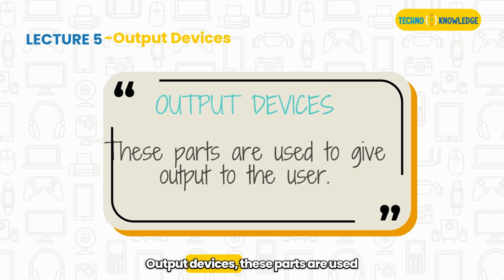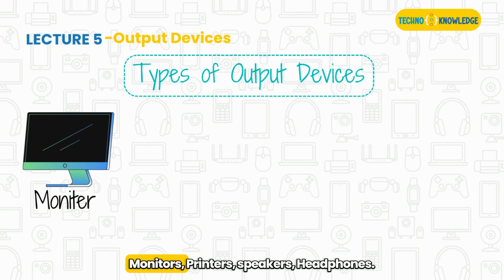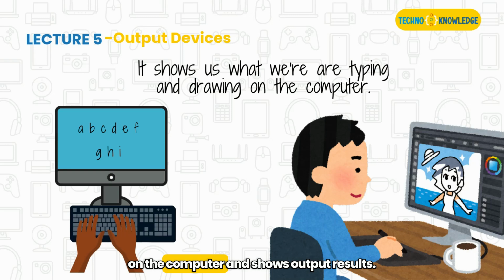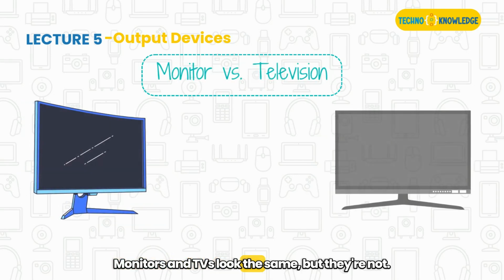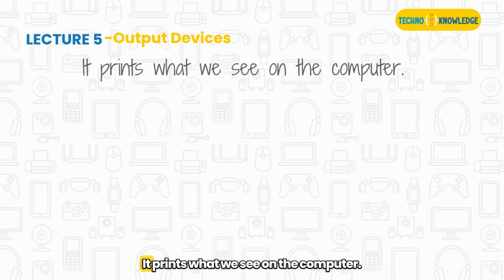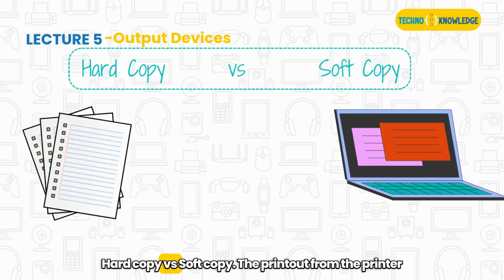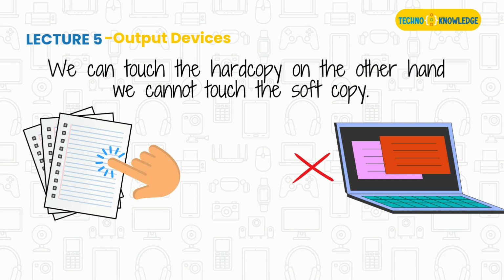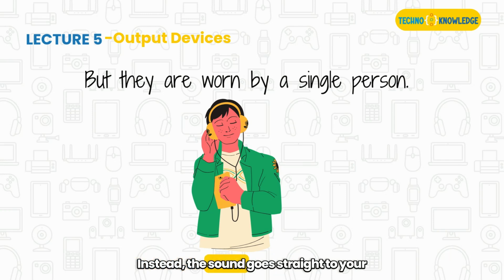Lecture 5 Output Devices